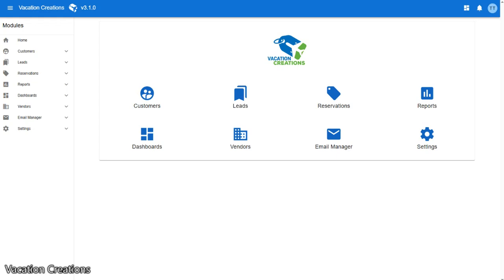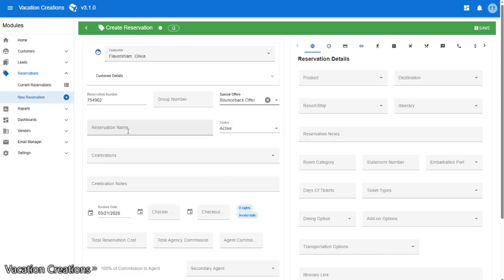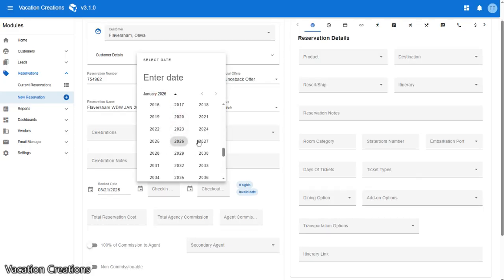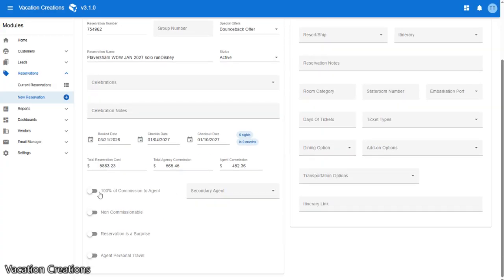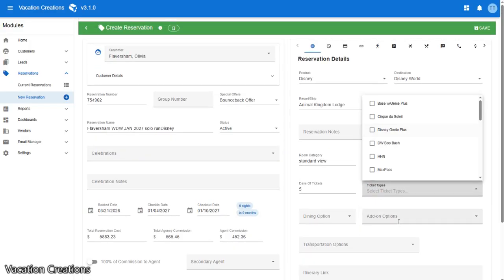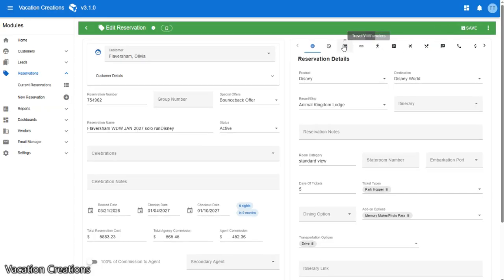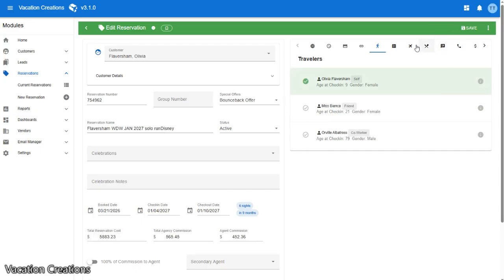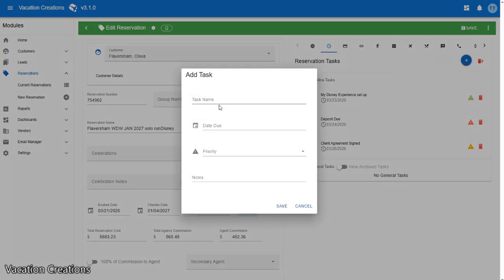Adding a New Reservation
How to Create a New Reservation in Vacation Creations CRM (Step-by-Step Guide)

In this detailed tutorial, you’ll learn how to create and manage a new reservation inside the Vacation Creations CRM. From basic setup to advanced features, this step-by-step walkthrough will help you confidently enter and manage reservations for your clients.

This video shows you how to:
 • Start a new reservation from the home screen or dropdown menu
 • Search and select an existing customer
 • Enter reservation details like confirmation number and special offers
 • Create a clear, organized reservation name
 • Add travel dates, including check-in and check-out
 • Enter total reservation cost and commission details
 • Understand how agent commissions are calculated automatically
 • Use options like marking personal travel, surprise trips, or shared reservations with other agents
 • Select product, destination, resort, room category, and ticket details
 • Add extras such as dining plans, transportation, and add-ons

You’ll also learn how to manage and enhance your reservation by:
 • Linking itineraries and using merge tags for automated emails
 • Viewing and completing timeline tasks specific to destinations
 • Assigning travelers and managing guest details
 • Adding flight information, dining plans, and notes
 • Tracking communication with time-stamped call notes
 • Viewing commission and payment details
 • Uploading attachments and managing automated email actions
 • Creating custom tasks with priorities and due dates

By the end of this video, you’ll understand how to fully build out a reservation and use all the tools available to stay organized, efficient, and client-focused.

This video is part of our Vacation Creations CRM training series, designed to help travel agents simplify their workflow and deliver exceptional service.